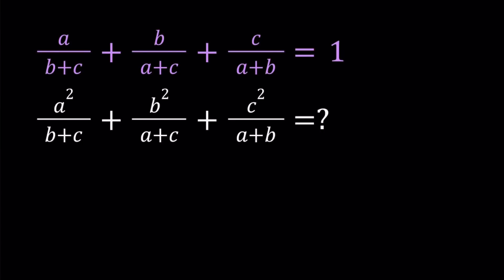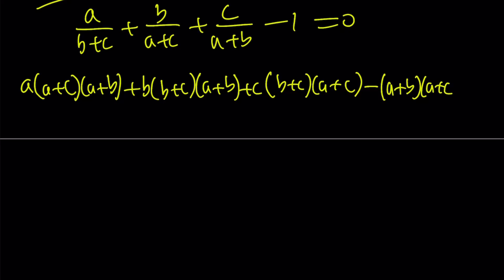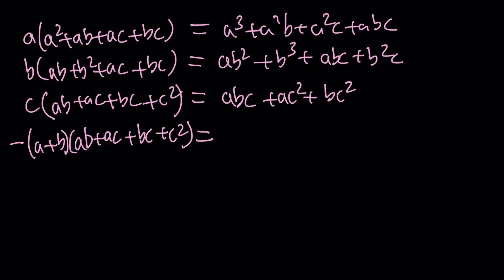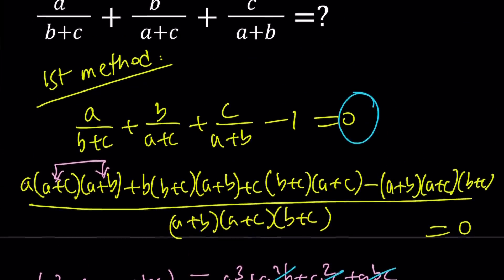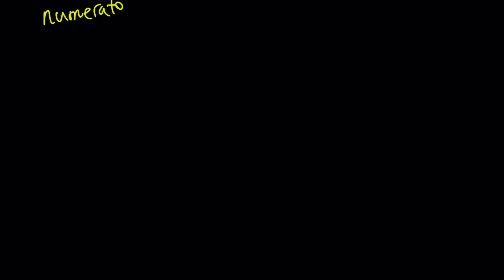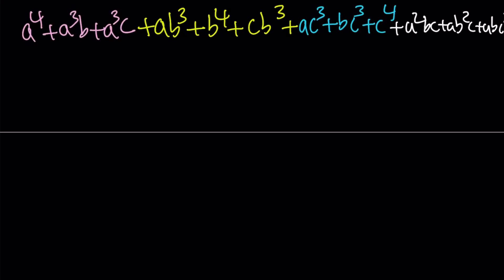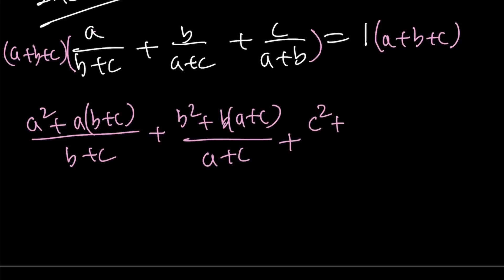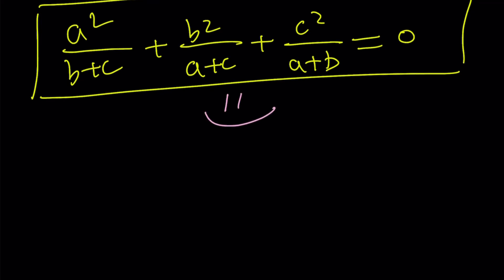Simplifying a Viewer Suggested Algebraic Expression